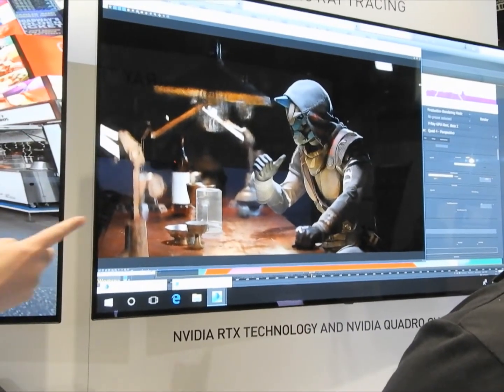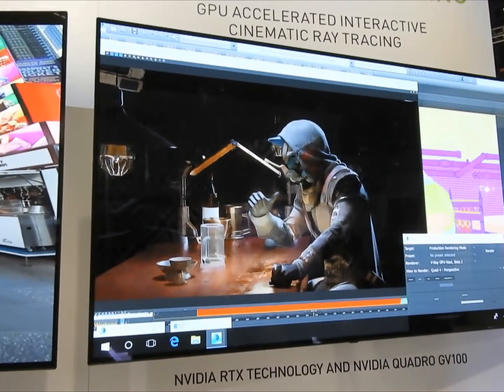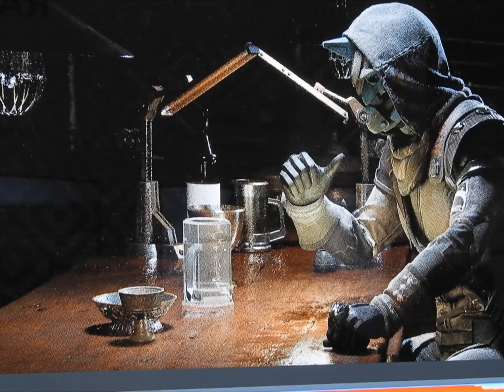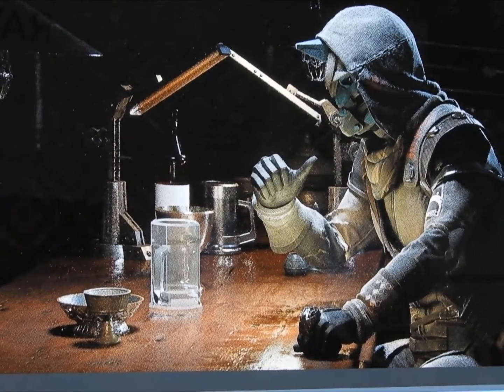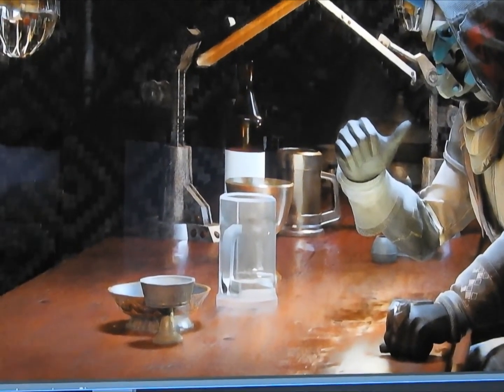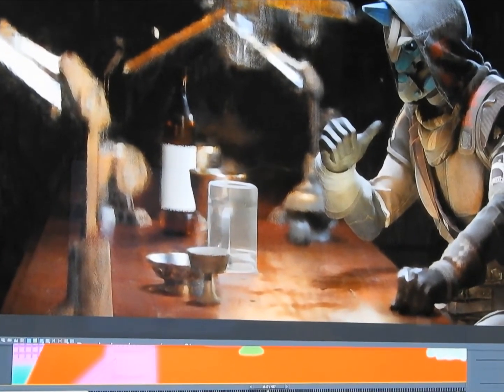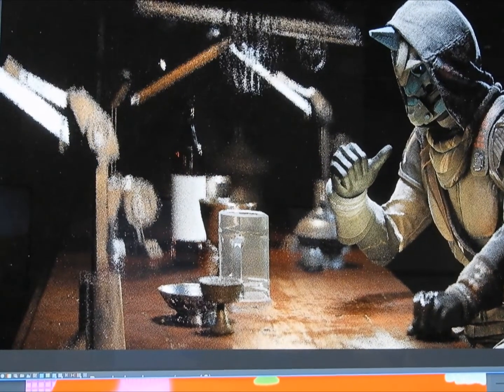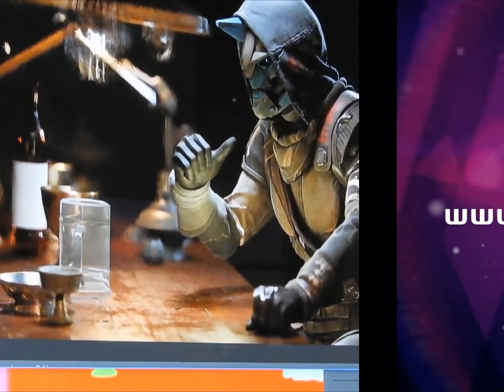RTX at GTC 2018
GV100 accelerated Interactive Cinematic Ray Tracing